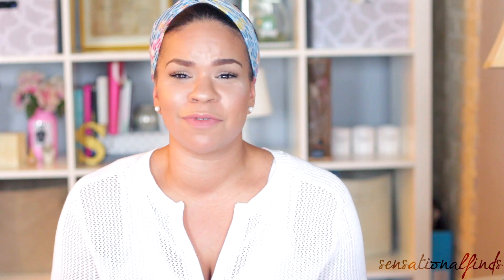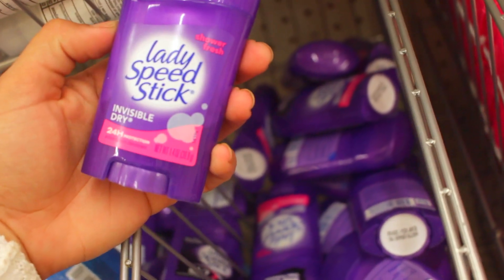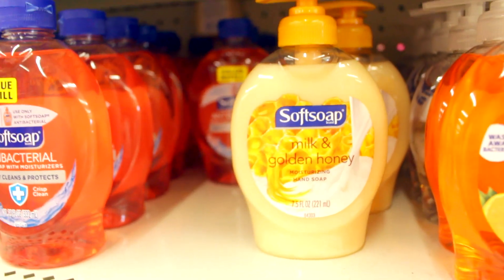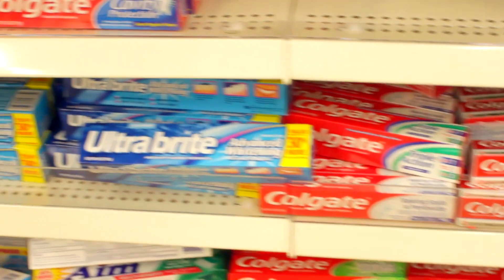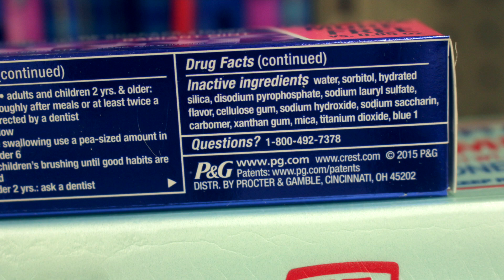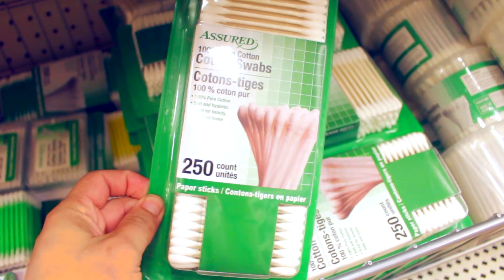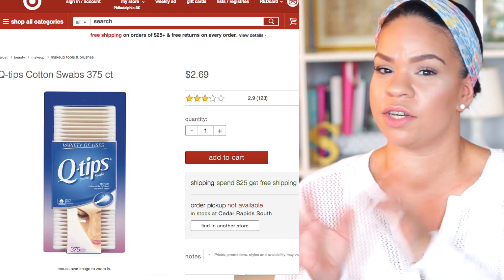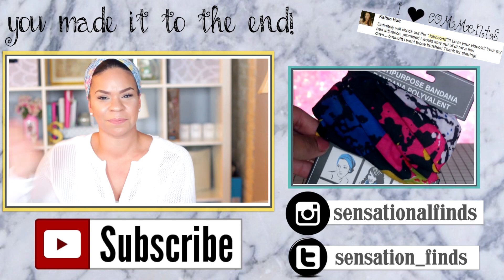5 THINGS YOU SHOULD ALWAYS BUY AT DOLLAR TREE | THE BEST HEALTH & BEAUTY FOR $1 |Sensational Finds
Hey friends! Ever wonder WHAT ARE THE BEST PRODUCTS TO GET AT DOLLAR TREE or the dollar store? Today I'm sharing 5 health and beauty products you should always buy at Dollar Tree. What is your #1 item you buy?

Join my IBOTTA Team! Ibotta pays you money for buying DT products too

PRODUCTS MENTIONED:

HAND SOAP

NAIL POLISH REMOVER

Q-TIPS & COTTON BALLS
Things I love and Deals you can use!

Get a Bloomsybox! A flower subscription service that you'll love

Thank you to AMAZING LOVES THAT HAVE PLEDGED!

LynnMarie Rozwalka

Philadelphia

Height
5'2

My Filming Gear:

My Camera:
Canon EOS Rebel SL1 with kit lens

Lens I film with : Canon 50mm 1.4

Vlogging Camera: Canon SX150

iPad Mini (Previous videos were shot with this)

Editing Hacks:
Gabriella Marie
* HEY! If you're reading this, you're awesome and I love you! Comment the hidden word "TROPICAL" so I know who my SensationalSubbies are and I'll feature 1 comment in my next video